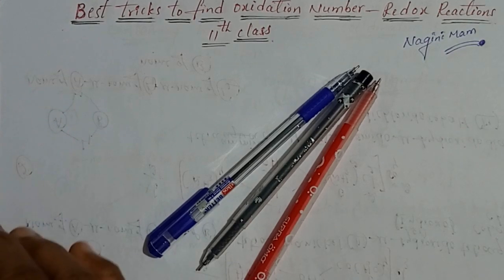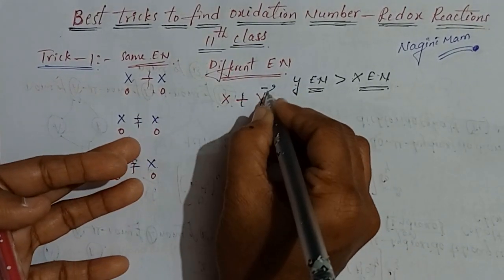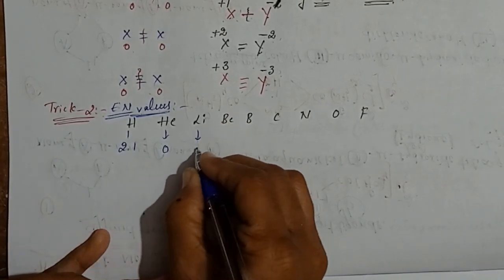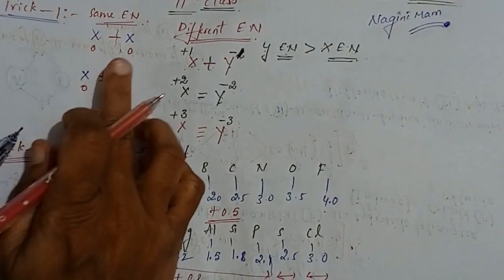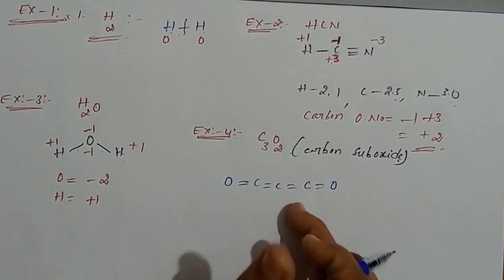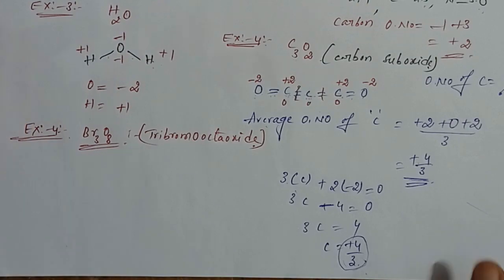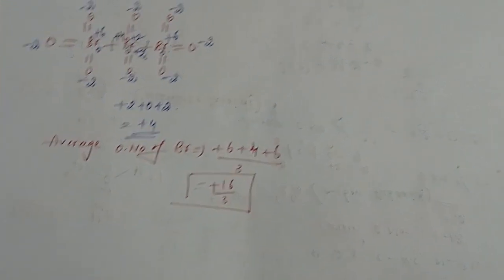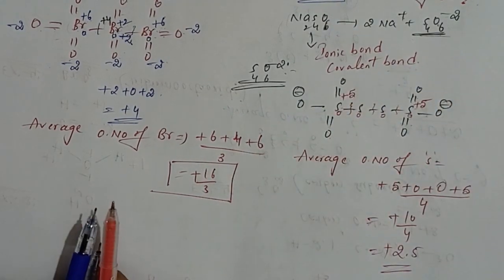Best tricks to find oxidation number/Redox Reactions/11th class/Nagini mam.